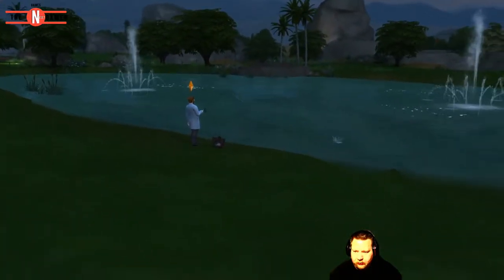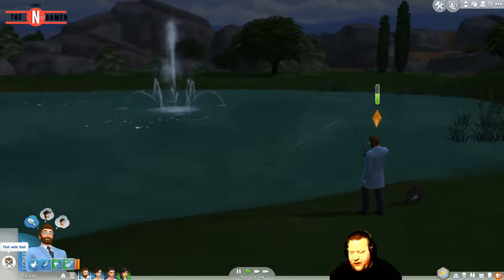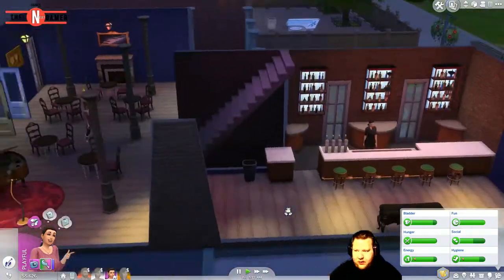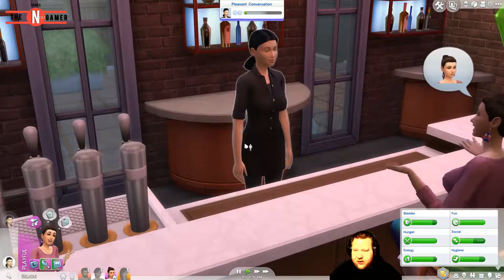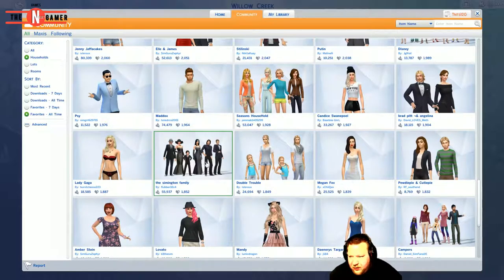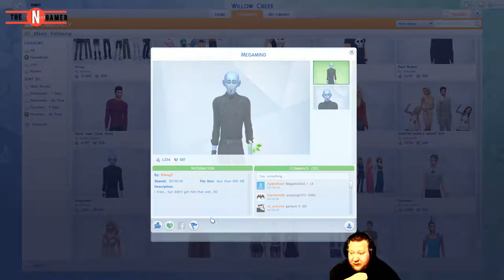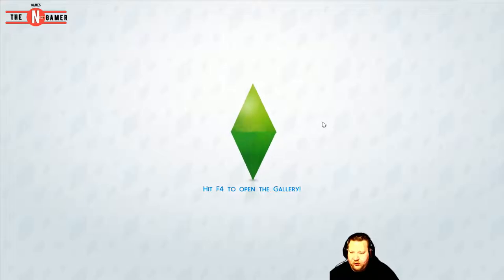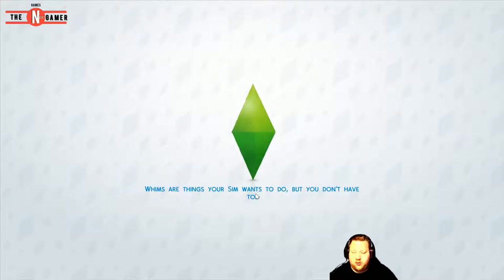The Sims 4 Let's play Episode 58 One Wierd DAY!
Hi all. Sorry about the late uploade. Just had one of THOS day's. Where everything just dosen't go the way i want. O well. It's the weekend. So Have and awesome one ok. And Enjoy